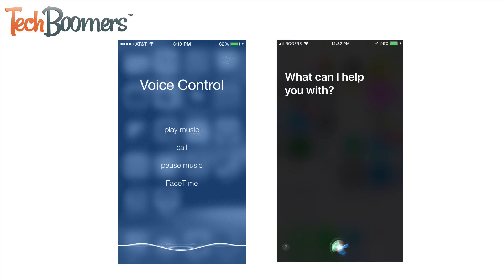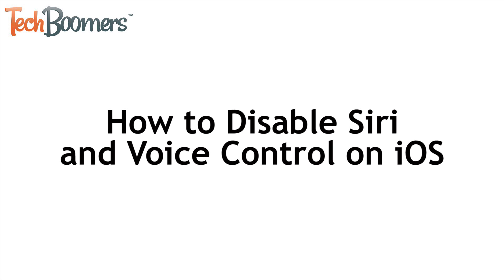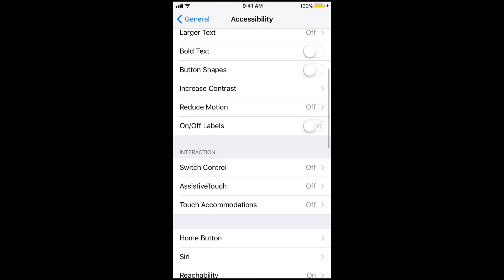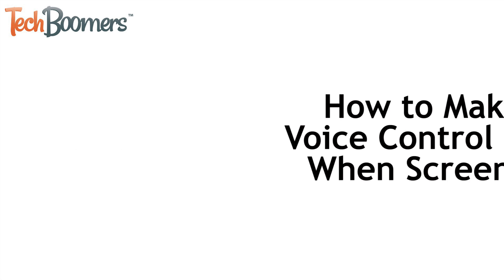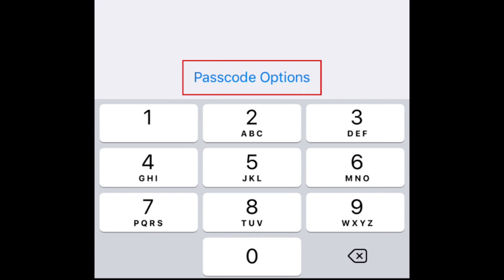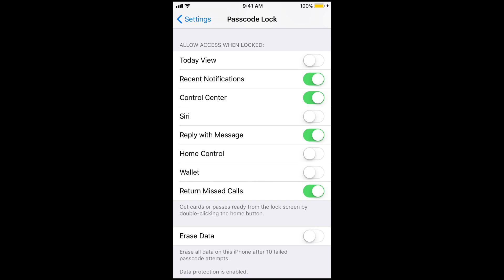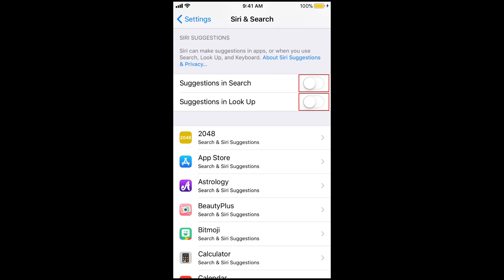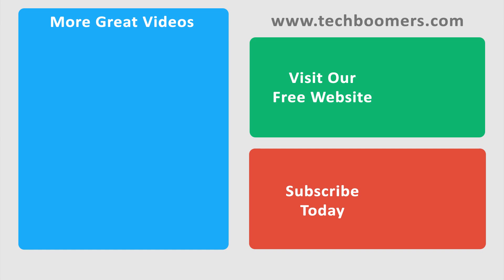How to Turn Off Voice Control and Siri on iPhone and iPad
Learn how to disable Siri and Voice Control on your iPhone or iPad with this helpful video tutorial. We’ll show you how to fully disable Voice Control and Siri, and how to make them inaccessible when your screen is locked. We also have a few tips to avoid having these voice command systems interrupting you when you’re trying to do other things on your device.

To fully disable Siri and Voice Control on iOS, open your Settings. Then, select General. On the next page, tap Accessibility. Then, scroll down and tap Home Button. Under “Tap and Hold to Speak,” select Off. This will disable both Siri and Voice Control.

To make Siri and Voice Control inaccessible when your screen is locked, start by setting up a passcode on your device. To do this, go to Settings, Touch ID & Passcode, then enter your passcode. Then, tap the switches beside Voice Dial and Siri. This will make it so both features cannot be used when your screen is locked.

Tips to avoid interruptions from Siri and Voice Control:
1. Make sure your headphones are properly plugged in.
2. Keep your device away from moisture.
3. Don’t use headphones with damaged or frayed cables.